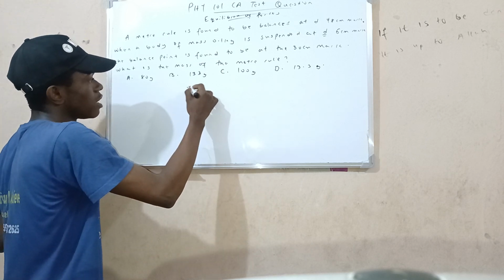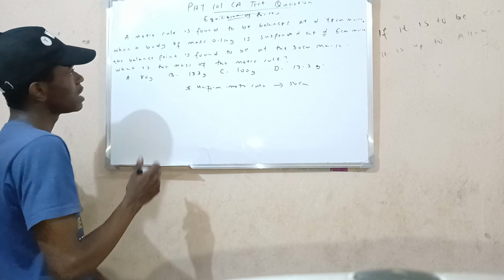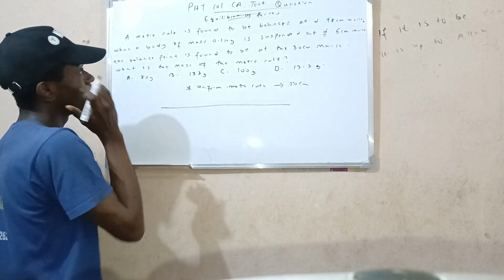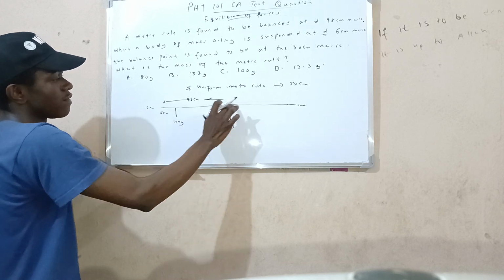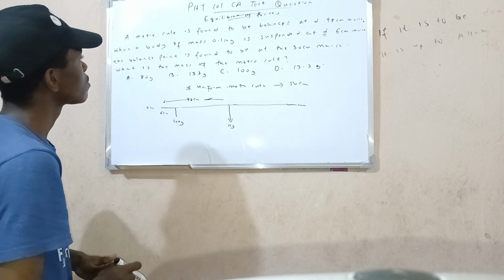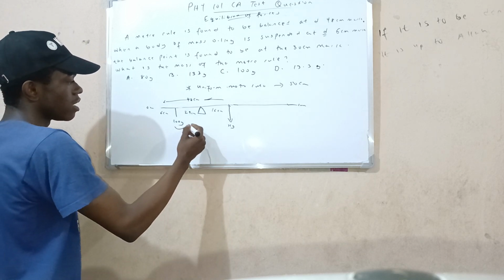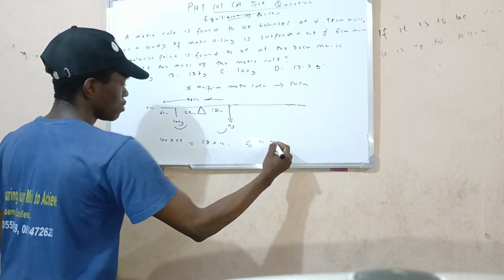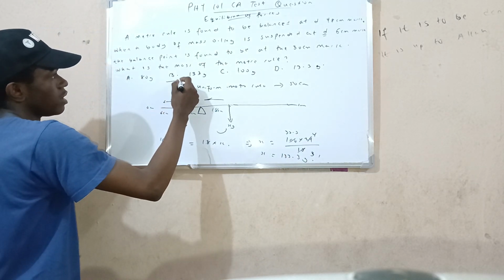Equilibrium of Forces; PHY 101 CA Question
A metre rule is found to be  balanced at the 48cm mark. When a body of mass 0.1kg is suspended  at the 6cm mark the balance point is found to be at the 30cm mark what is the mass of the metre rule